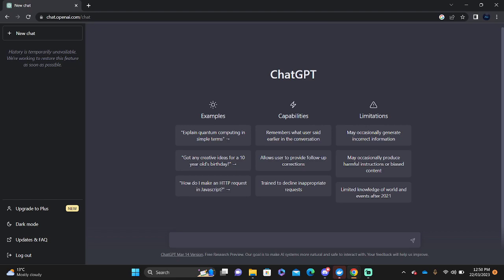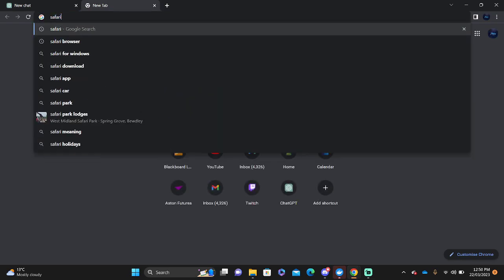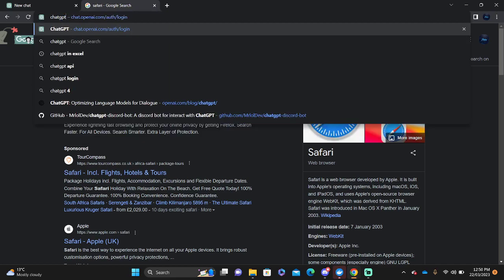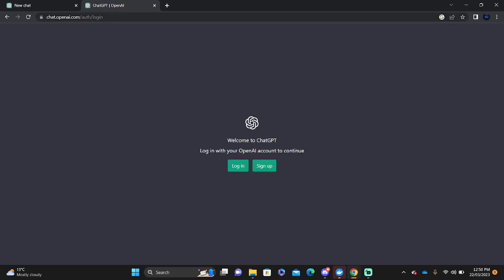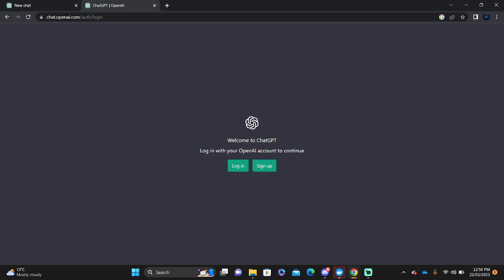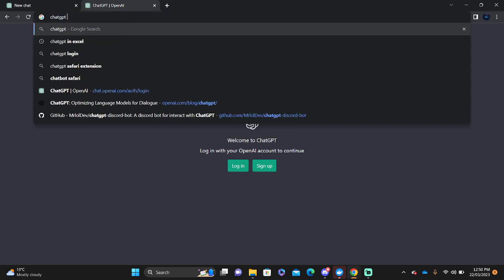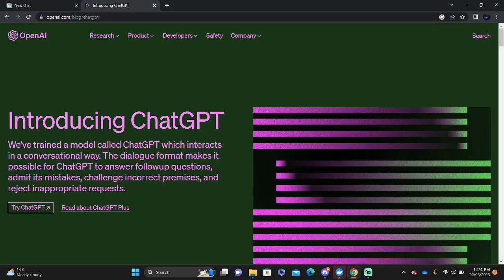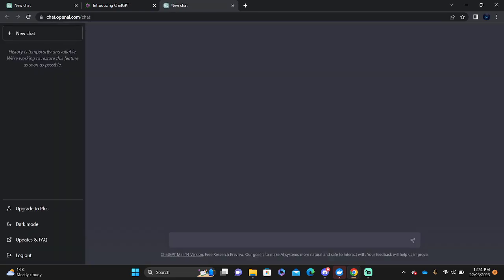How to Use ChatGPT on IOS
Learn How to use chatGPT on iOS. It is really easy to do and learn to do it in just a few minutes by following this super helpful tutorial to get a better understanding of everything.